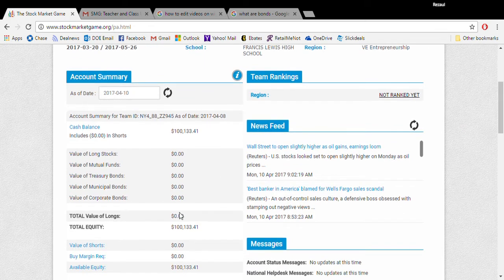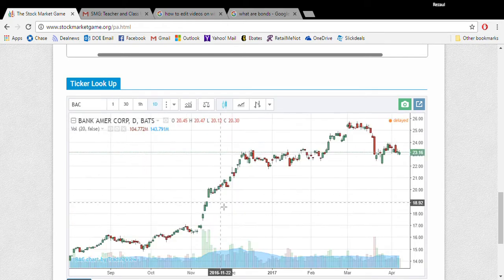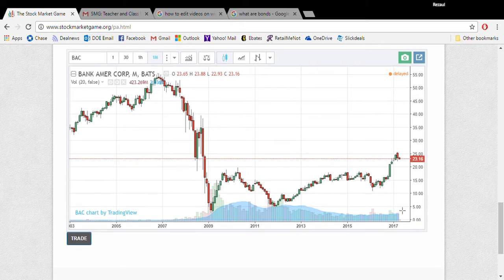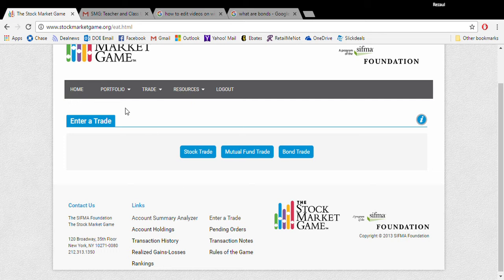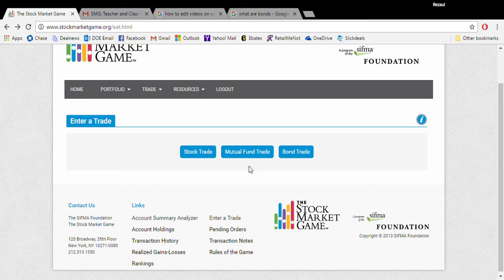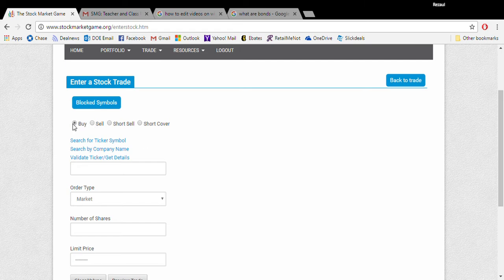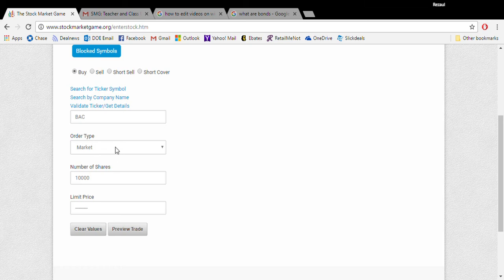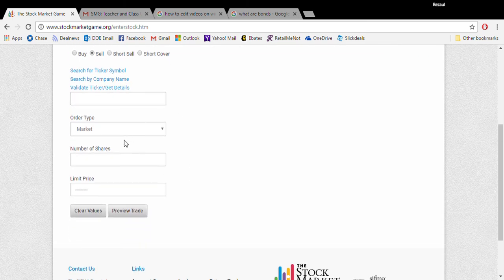Placing a Trade on the Stock Market Game Website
This video will show you how to buy or sell stocks/mutual funds/bonds on stockmarketgame.org website.

Tutorial on how to place a regular trade on stockmarketgame.org